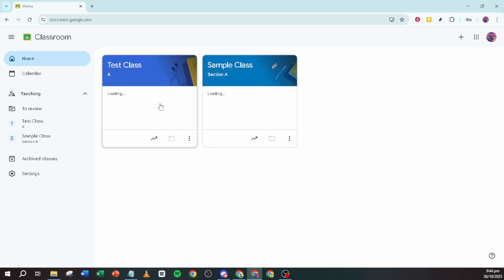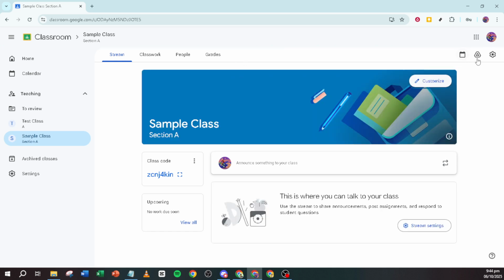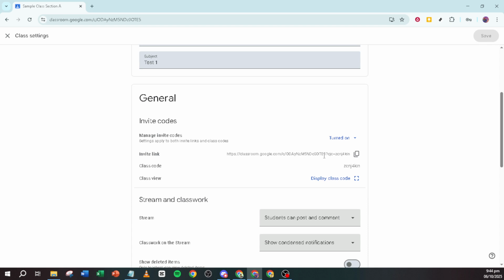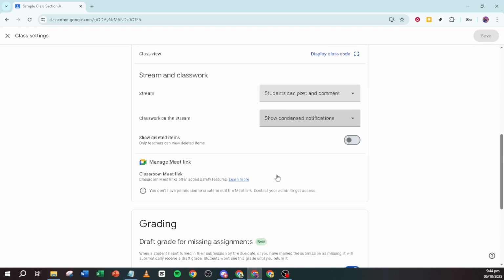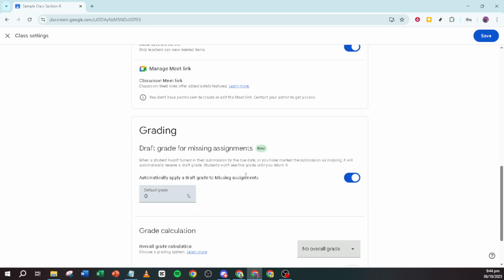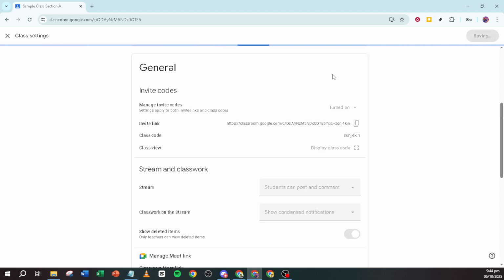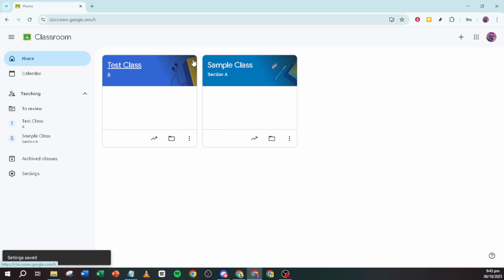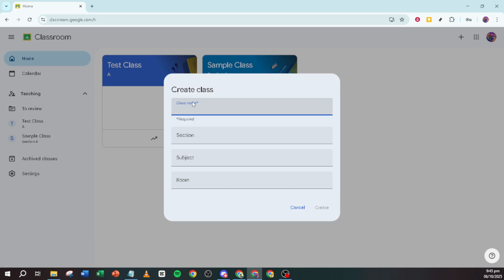How To Use Google Meet For Online Classes [Easiest Way]